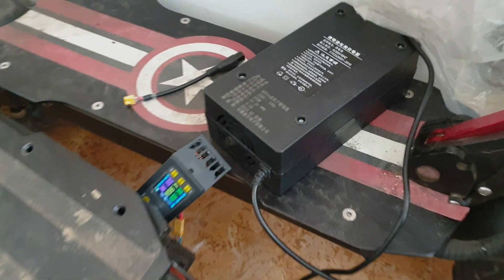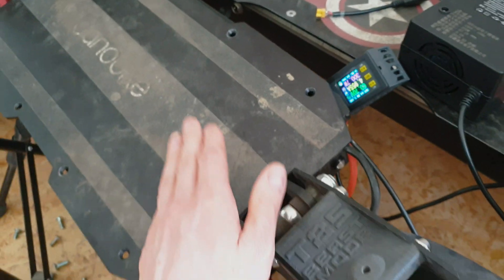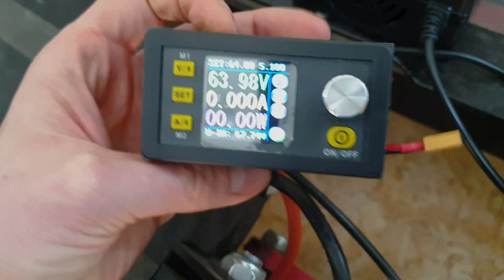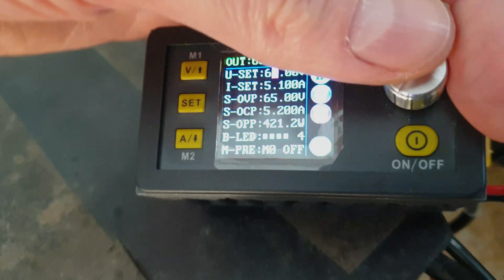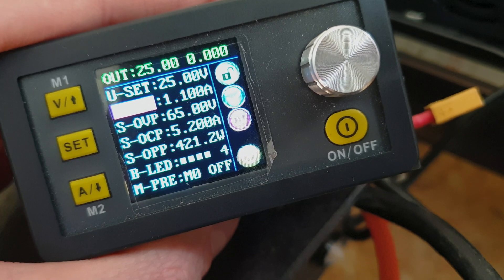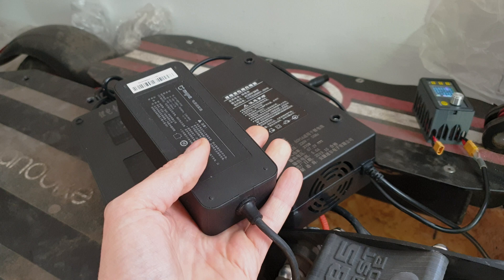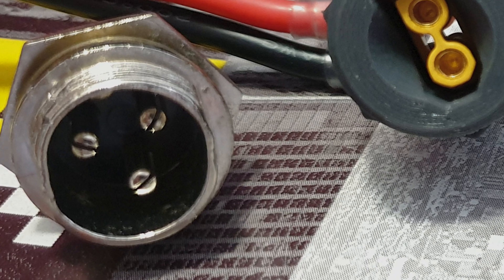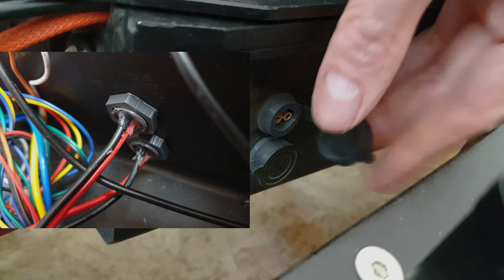Cheap Powerful Charger 16s 67V 5A for 21💲 !! + Idea How to use it even with M365 and other 🛴🛴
I been testing this charger for 2 months & NO problems 😎 For this cash there is nothing better 💪 You just need to change charging connector , more about this one in next episode 🍕🍻